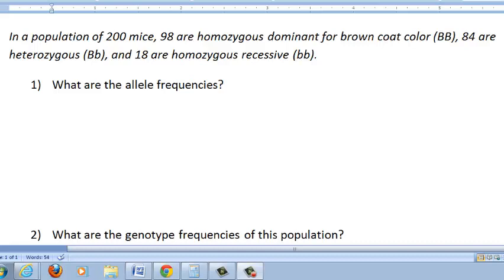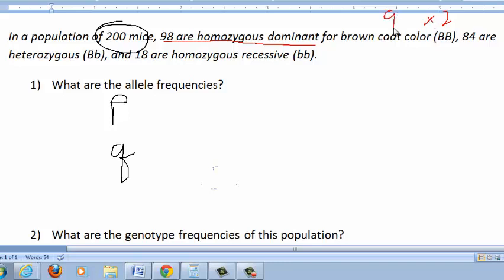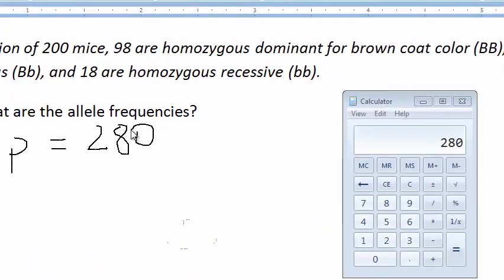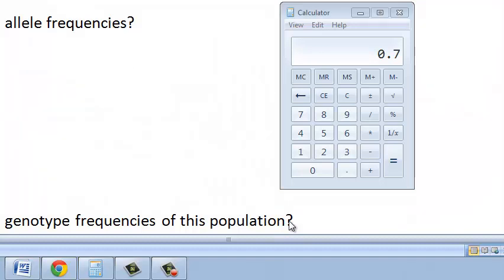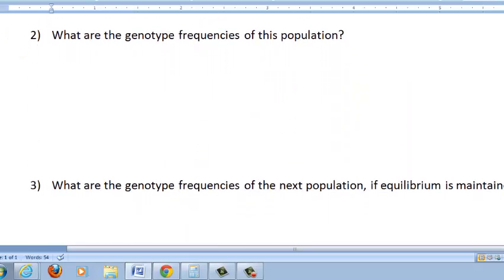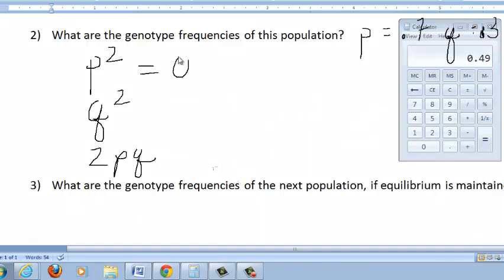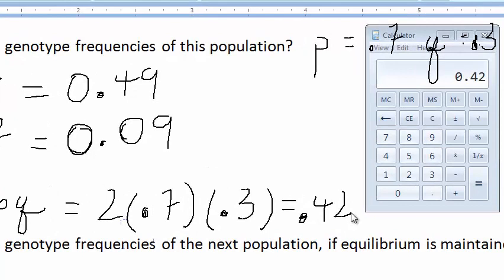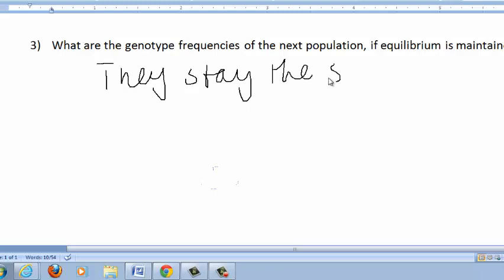Evolution of Populations (3)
Example of how to solve a Hardy-Weinberg problem.